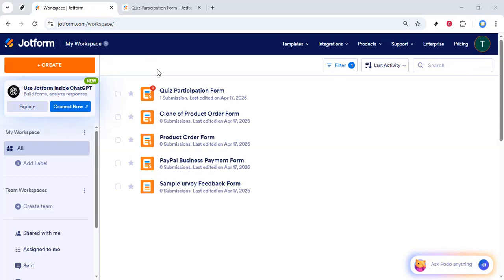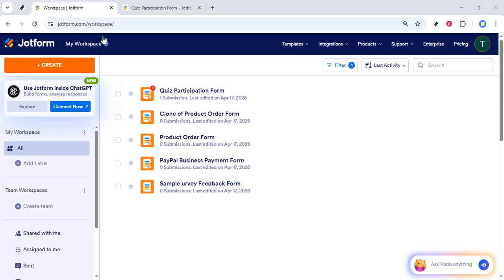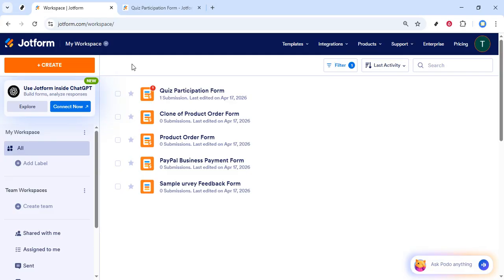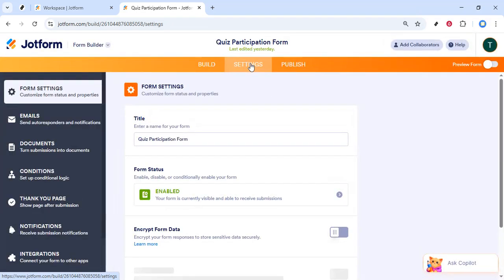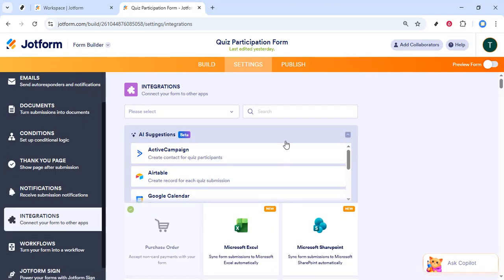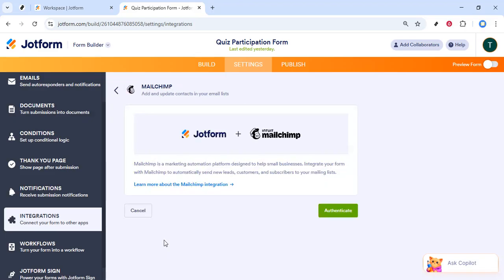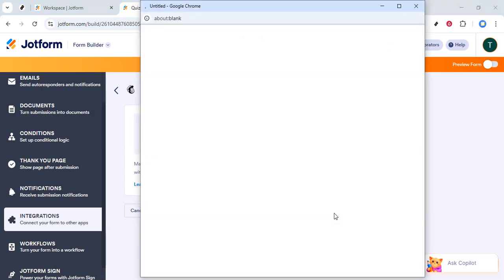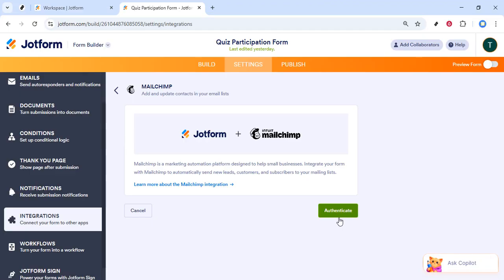How To Link Mailchimp To Jotform (Mailchimp Jotform Integration)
In this video, we will guide you through the process of linking Mailchimp to Jotform seamlessly. If you're looking to enhance your email marketing efforts with effective data collection, this tutorial will provide you with the necessary steps and insights.

By watching this video, you will learn how to integrate these two powerful tools to optimize your workflows and improve your audience engagement. Make sure to watch till the end for best results and practical advice!